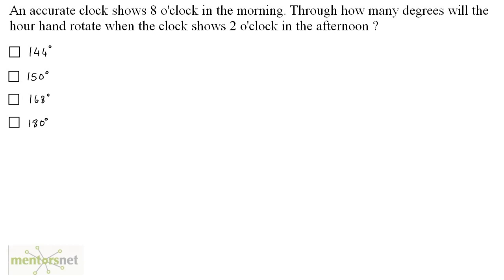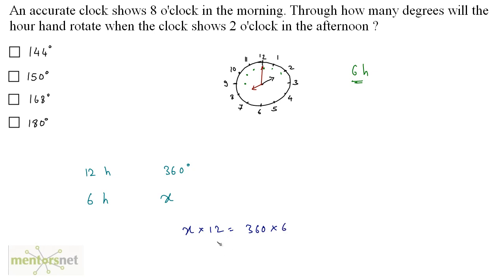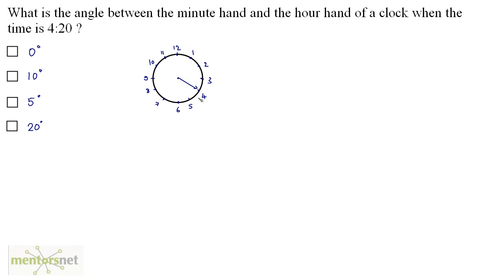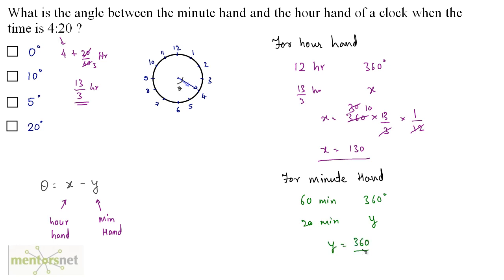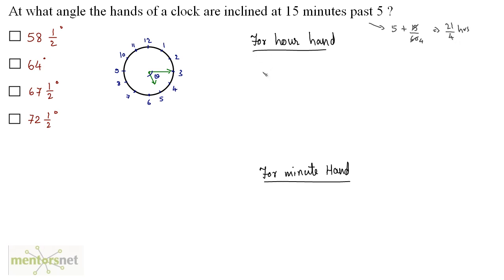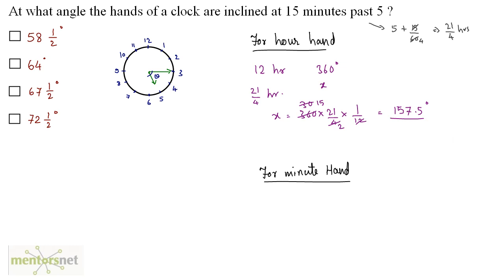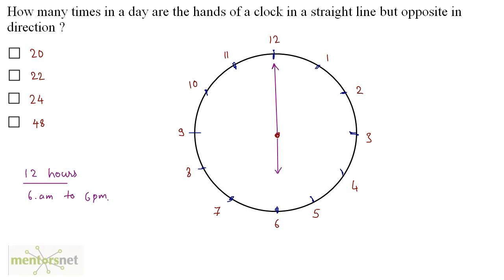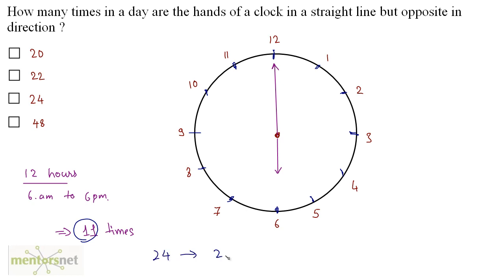QT 208 Question Set 1 on Clocks